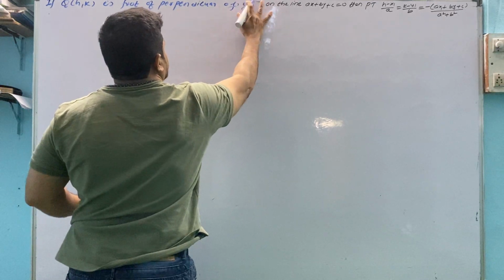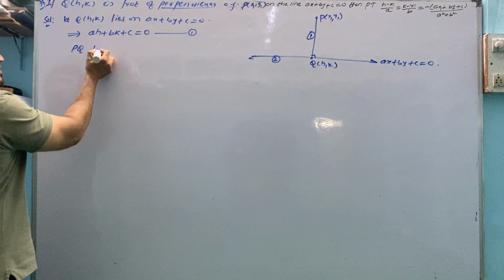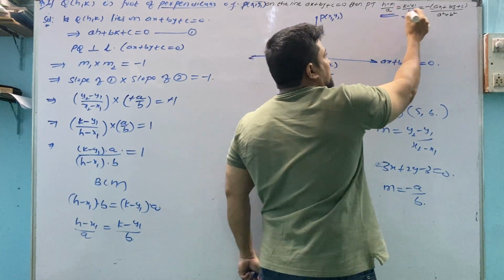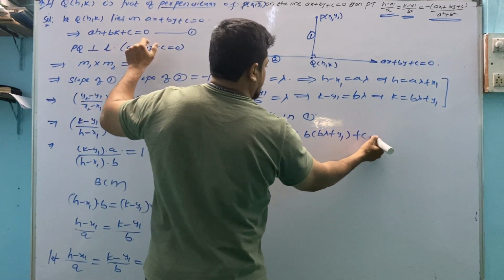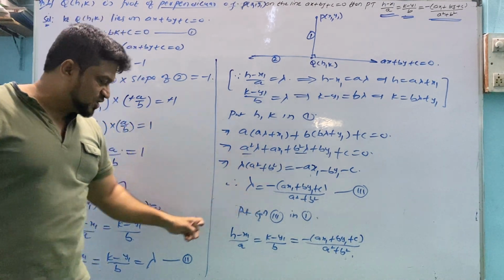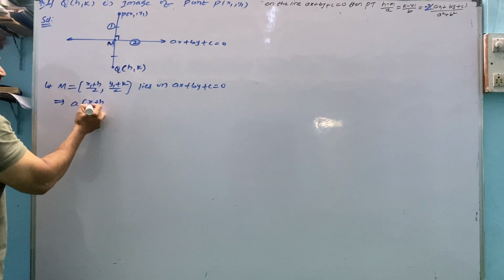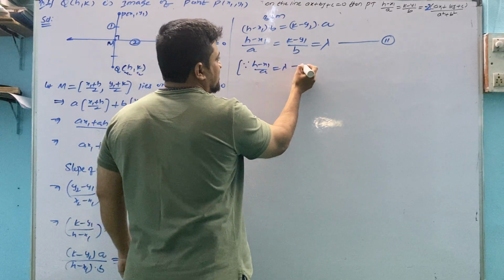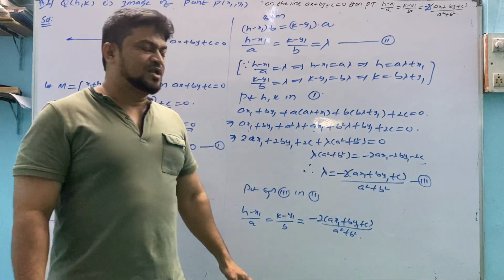straight lines class 11 inter first year